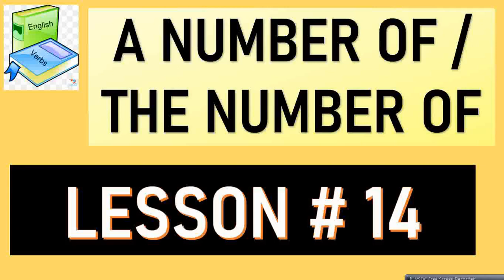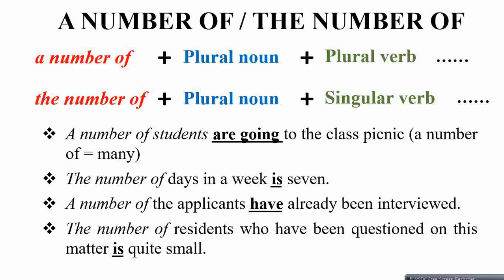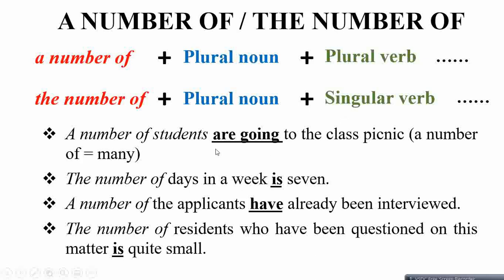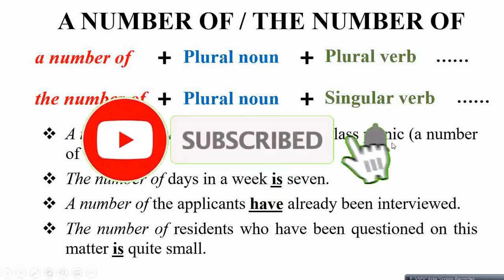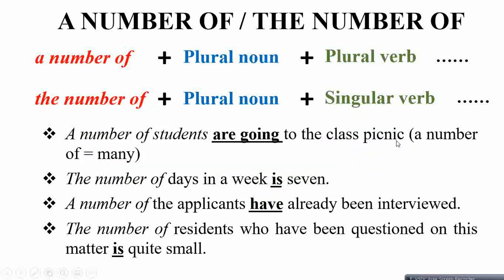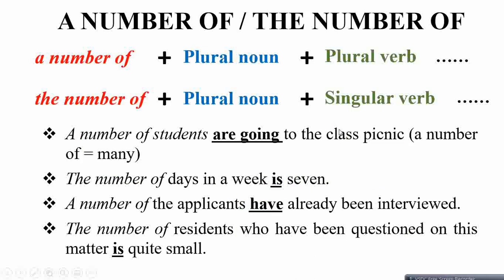Understanding A Number of vs The Number of | Master English Grammar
In this video, we explore the differences between "A number of" and "The number of" in English grammar. Whether you're a beginner or looking to refine your skills, this lesson will help you understand how to use these phrases correctly in various contexts. We'll provide clear explanations, examples, and tips to enhance your grammar proficiency.